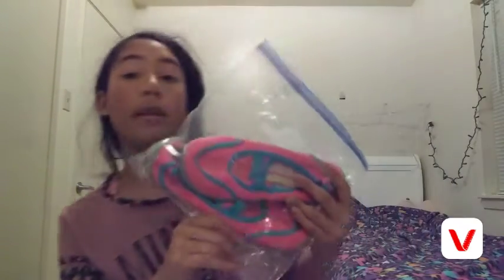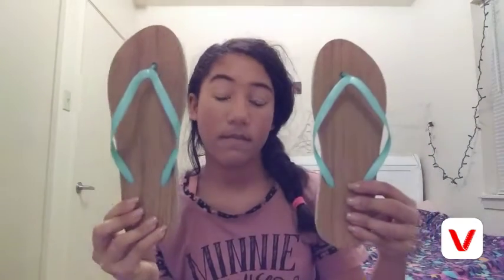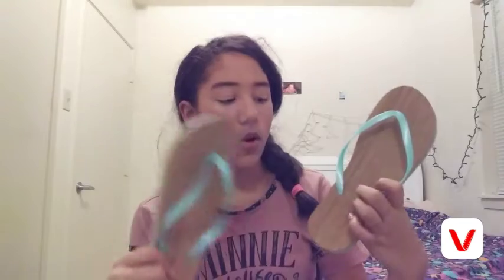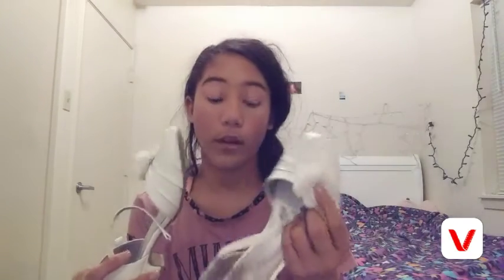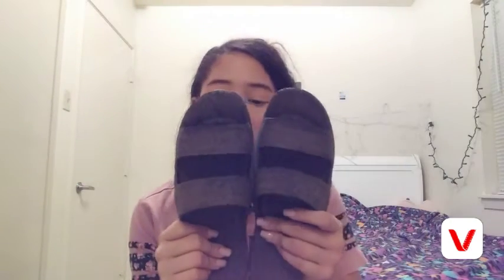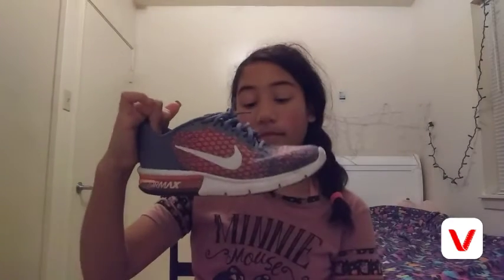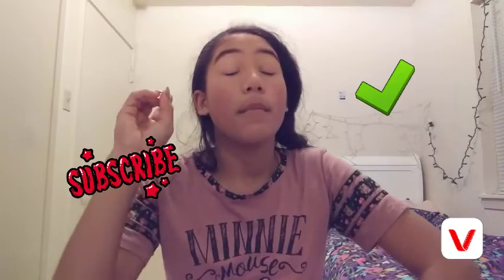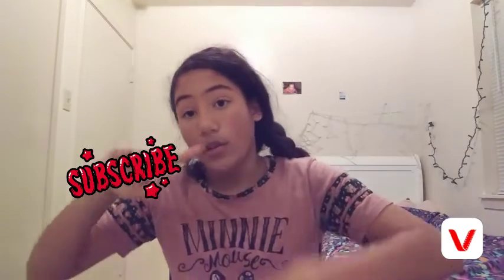My shoe collection!